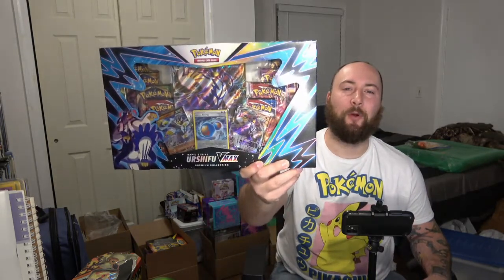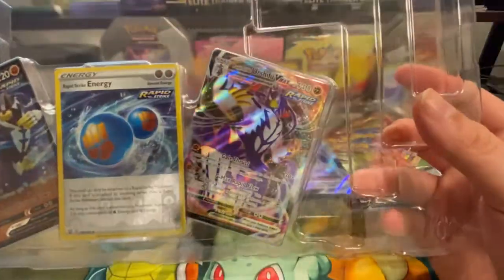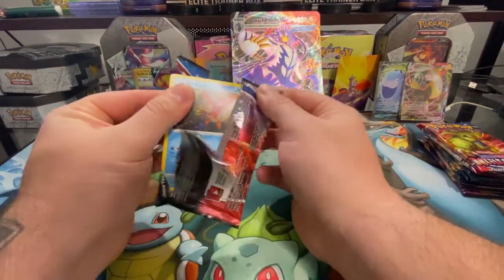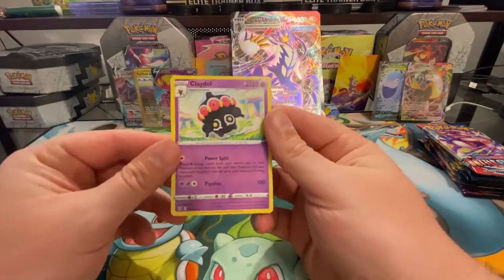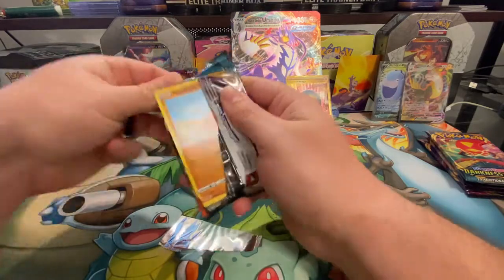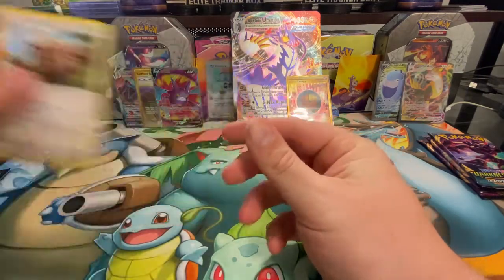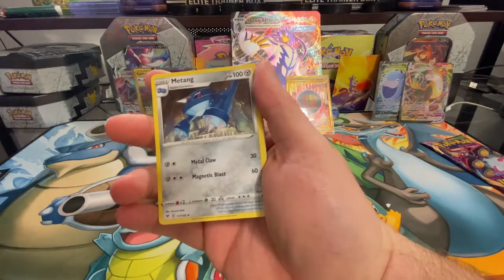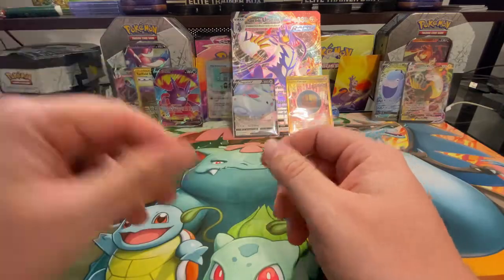Walmart SPECIAL Pokemon Rapid Strike Urshifu VMAX Box Opening! Struck Gold!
Today we open Rapid Strike Urshifu VMAX from Pokemon! I'm hoping this box is better than it's counterpart Single Strike Urshifu! Let's get it!